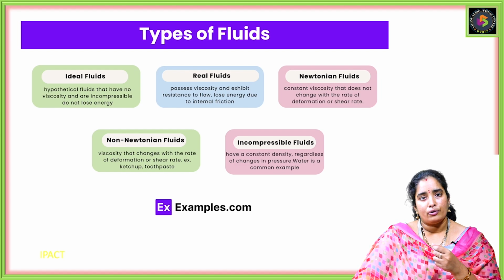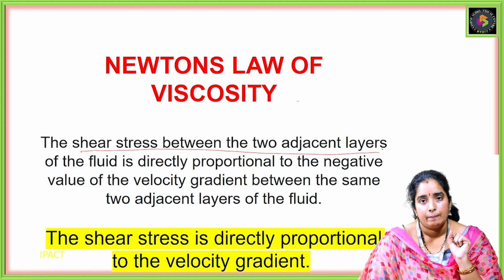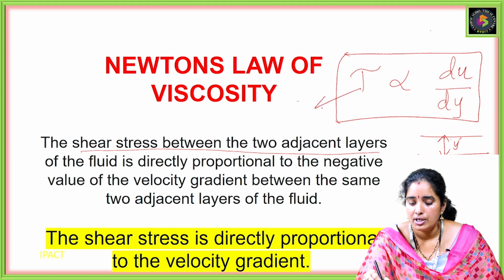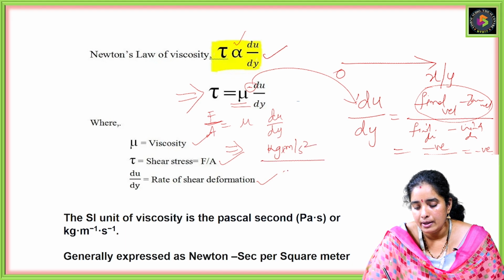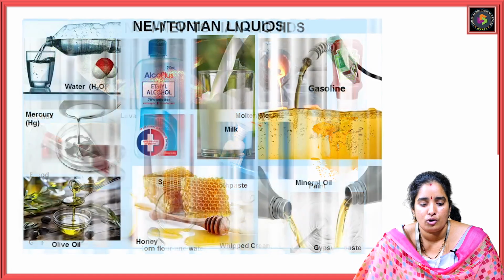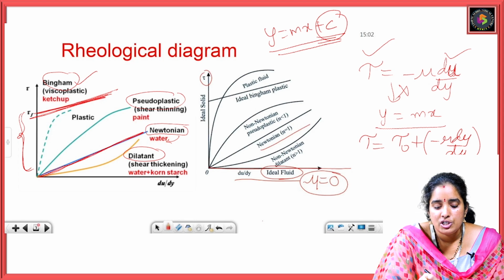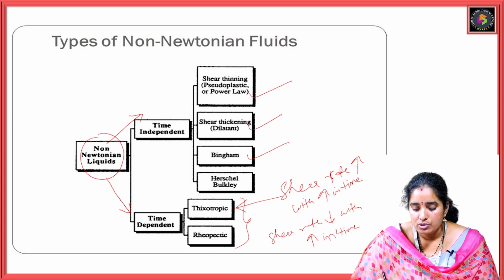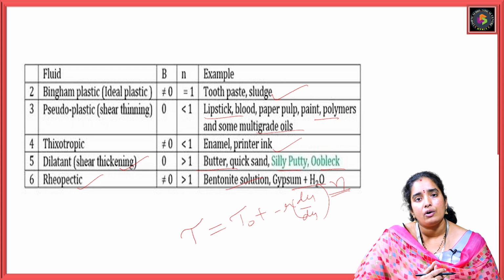Rheological Properties of Fluids by Dr. M Sudheera